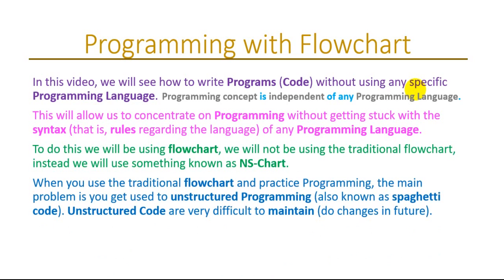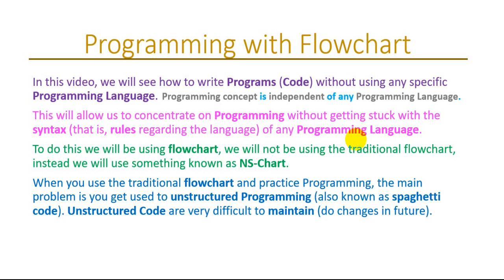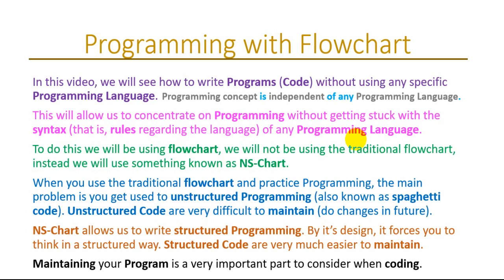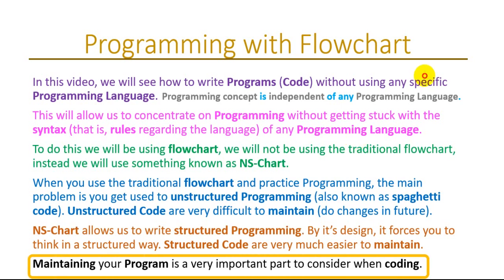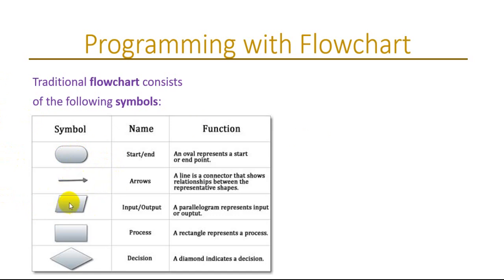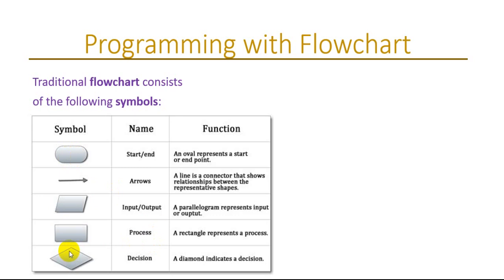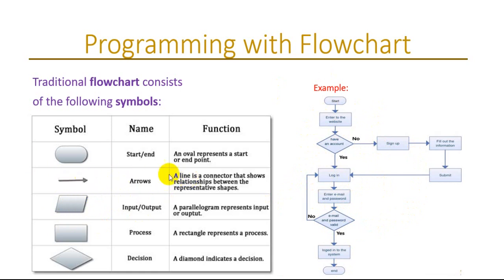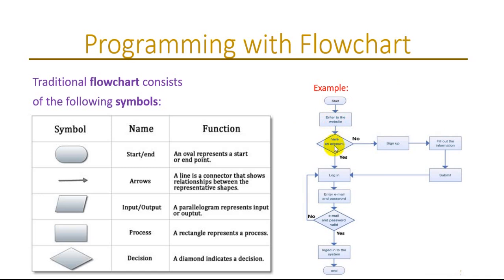0030a Introduction to Basic Procedural Programming (with Flowchart-a)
Introduction to Basic Procedural Programming (with Flowchart-a)